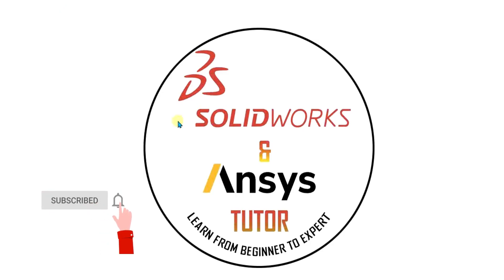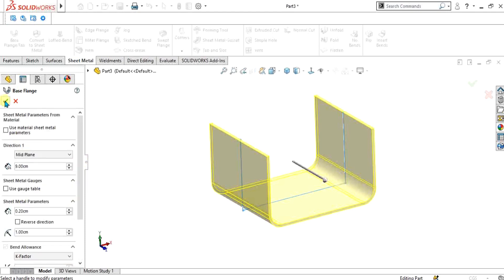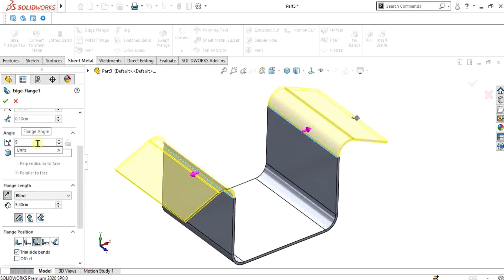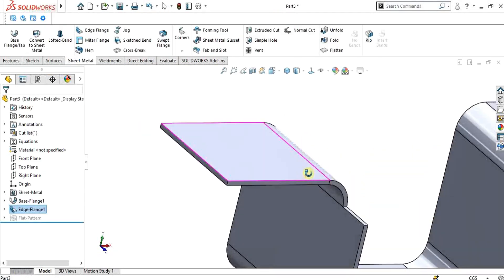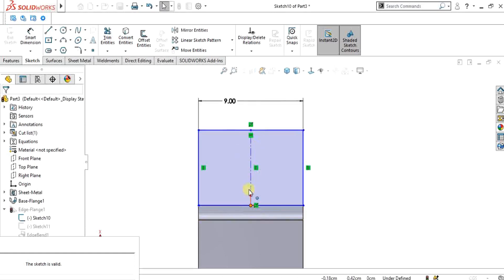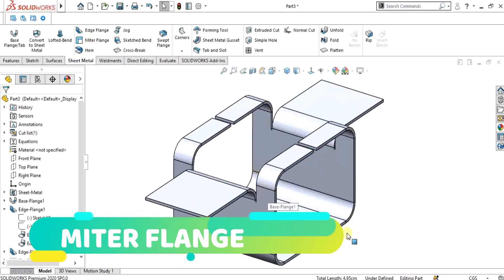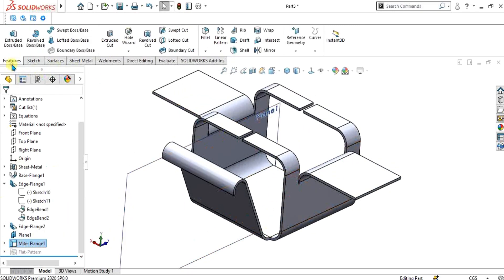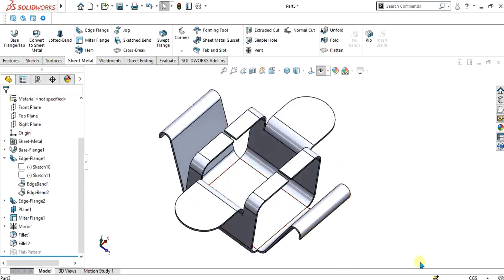✅Solidworks Sheet Metal Edge Flange and Miter Flange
In This Solidworks Sheet metal edge flange and miter flange Tutorial we are going to learn about the edge and miter flange and different parameters used in edge and miter flanges in Solidworks Sheet metal

For More Solidworks Videos Visit on the Channel
Contents:
Solidworks Sheet Metal
Solidworks Edge Flange
Solidworks Miter Flange